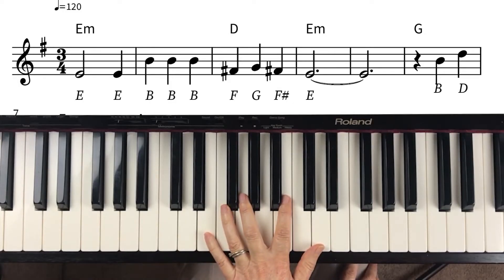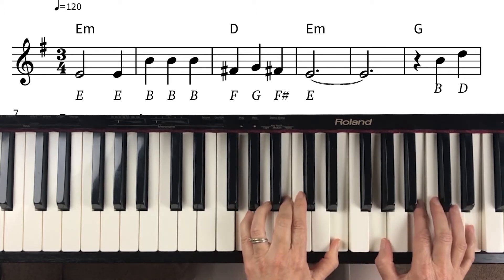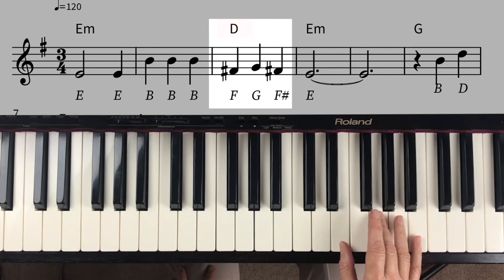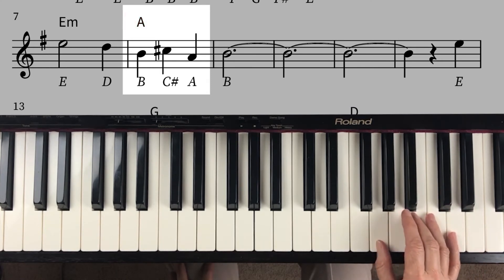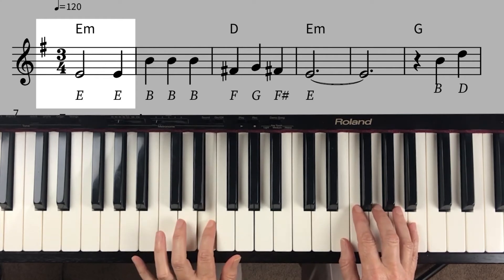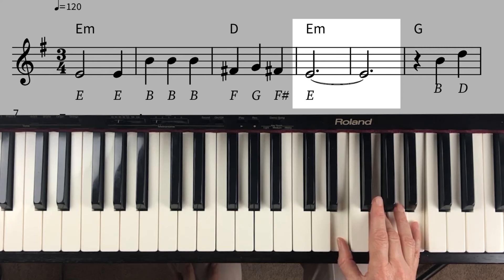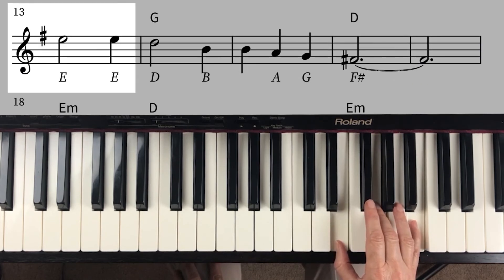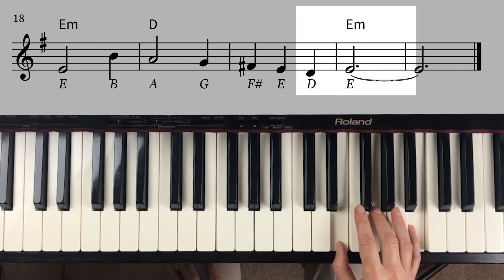Scarborough Fair Piano Part 1 for Beginners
Beginners Learn 4 basic chords to play Scarborough Fair. Part 1 of a seven part mini course on my website notablepianolessons.com. Easy piano lessons from home but not alone!

Lead Sheet Music for this tutorial may be found at the following

All of Level 1 Easy Beginning Piano Lessons (More Than a $1000 Worth of Lessons & Sheet Music), Masterclass Technique, and Chording Tutorials Available for a Super Low Price at notablepianolessons.com